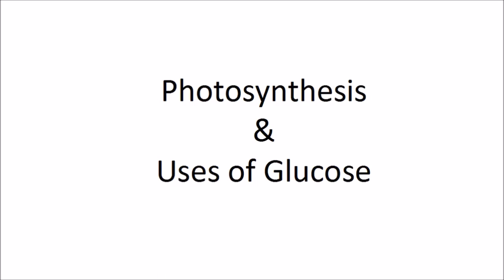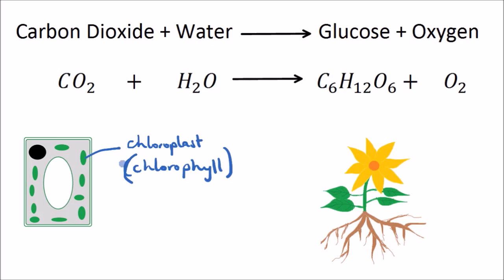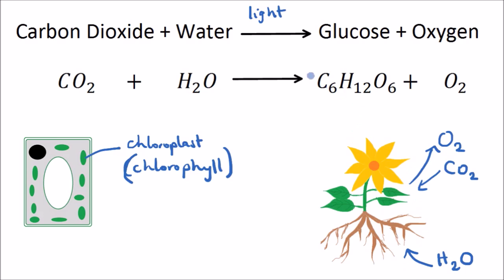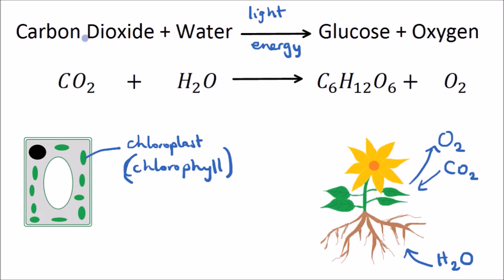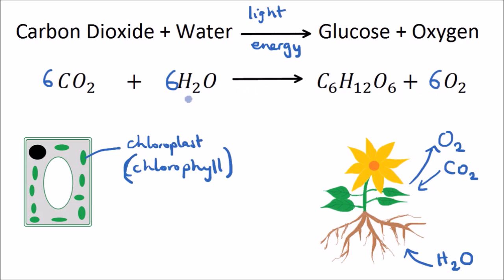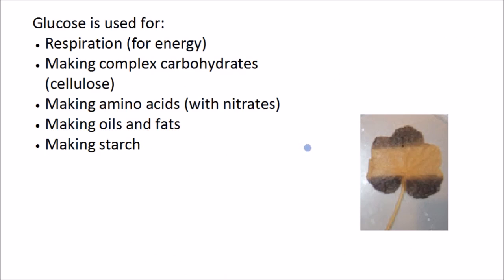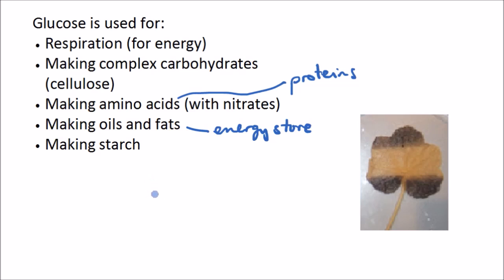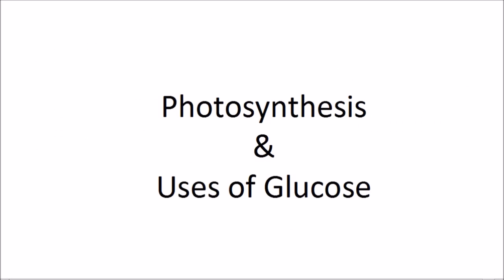Photosynthesis & Uses of Glucose | GCSE Science | Biology | Get To Know Science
Learn the process of photosynthesis, including the photosynthesis reaction equation. This video also explains how a plant will use glucose to make starch, amino acids, cellulose, fats and oils. Plus how we can test for starch.